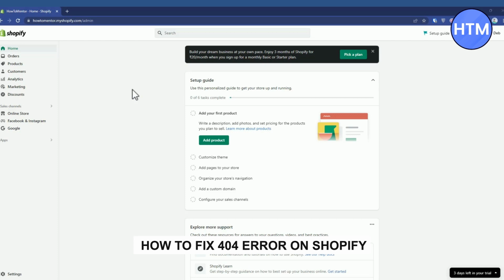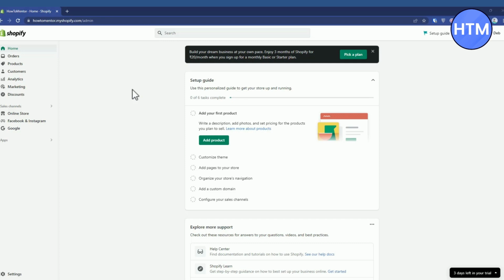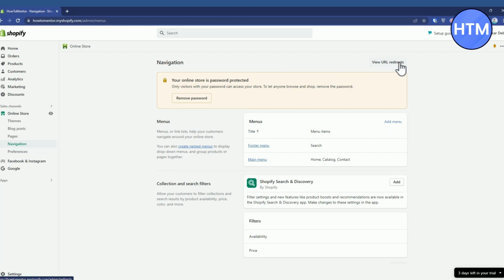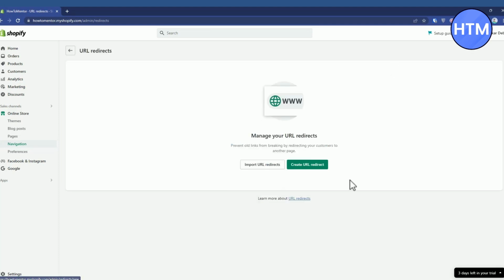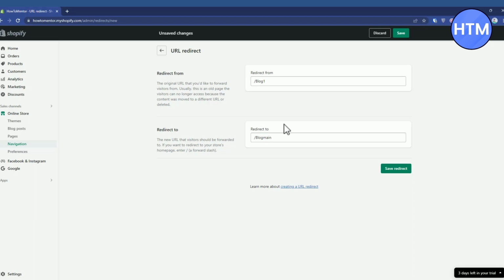How To Fix 404 Error On Shopify (SIMPLE!)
How To Fix 404 Error On Shopify. It’s a very easy tutorial, I will explain everything to you step by step.